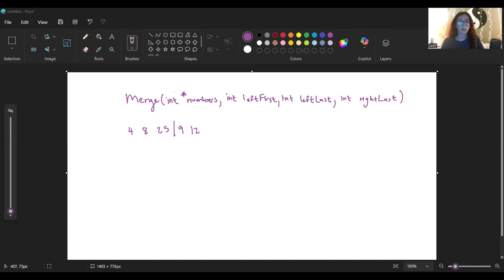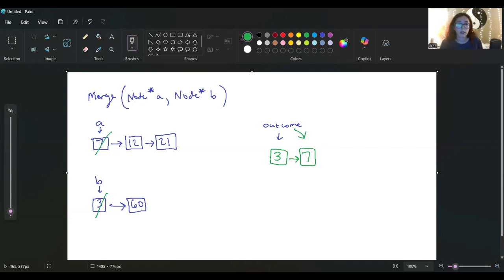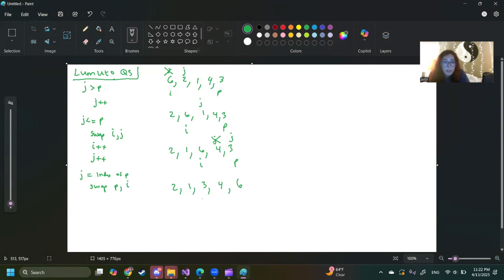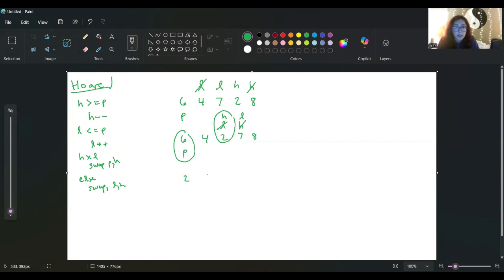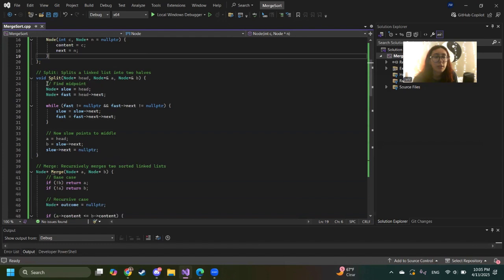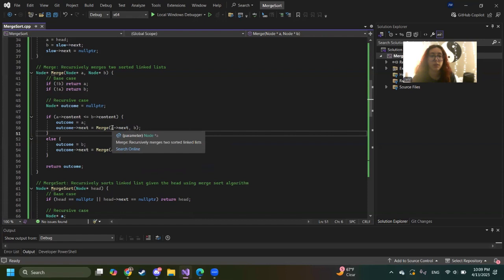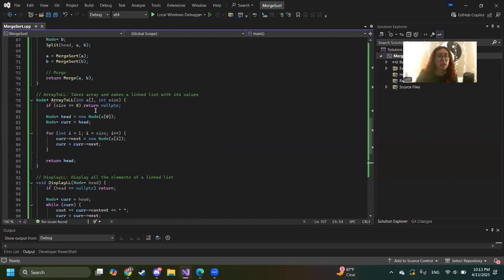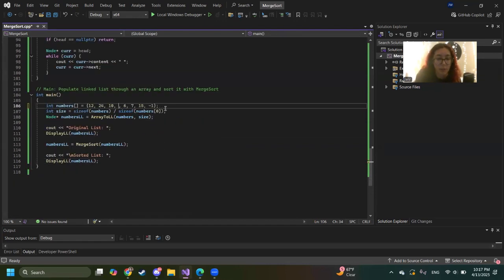Merge Sort C++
Code for merge sort algorithm using linked lists in C++. Explanations of Merge functions using arrays or linked lists, as well as the lumuto and hoare quicksort algorithms using arrays.